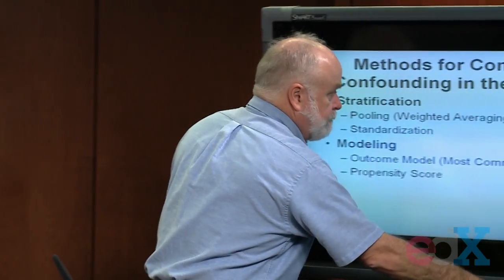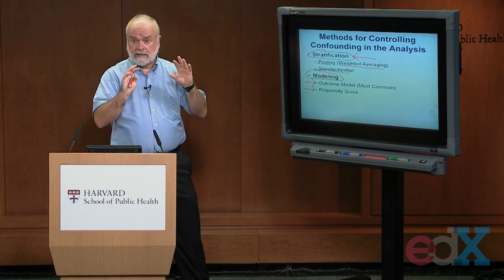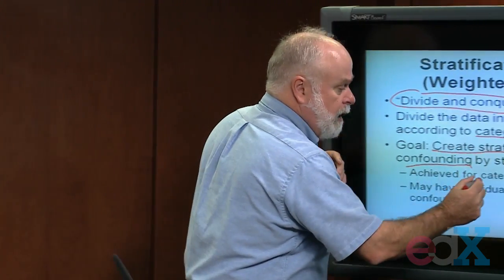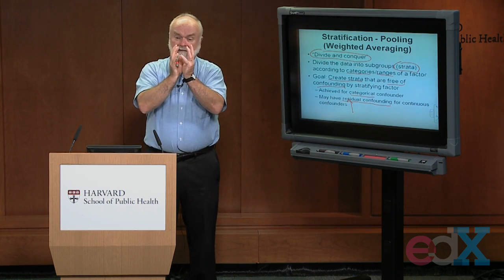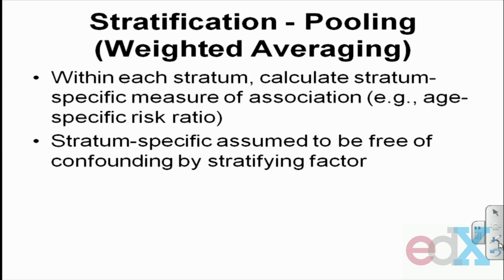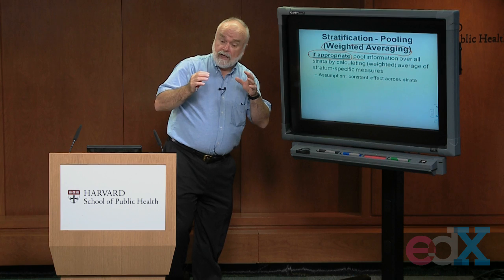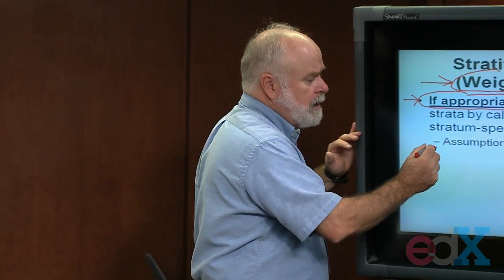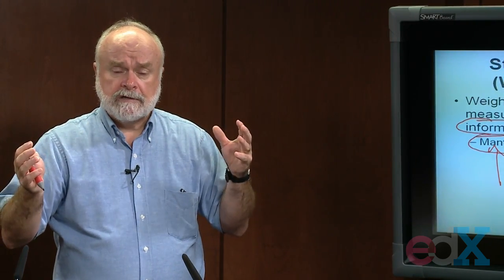Week 9 : CONFOUNDING: STRATIFICATION